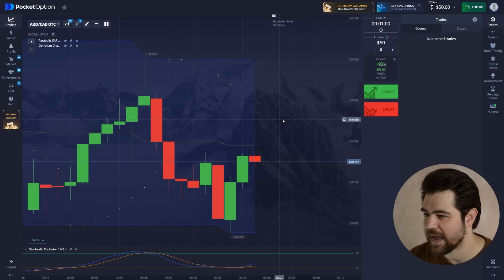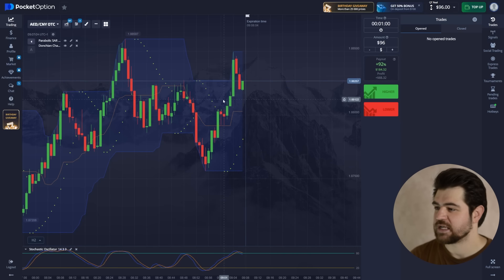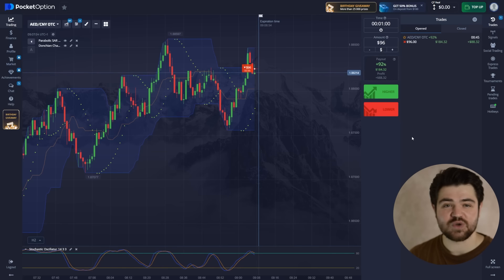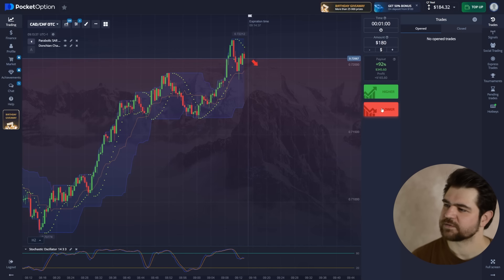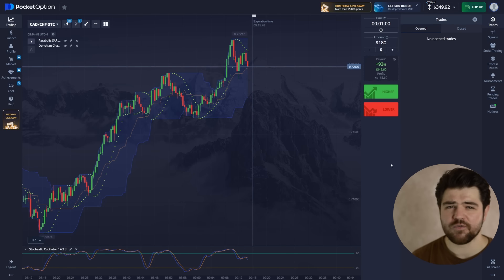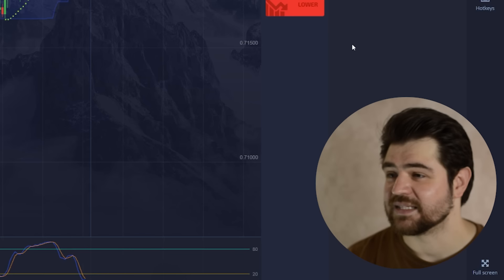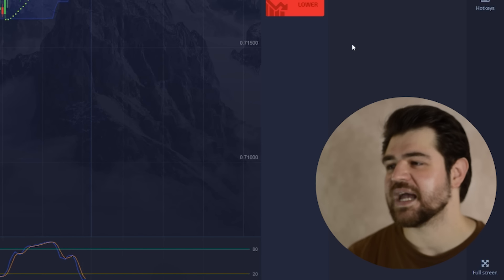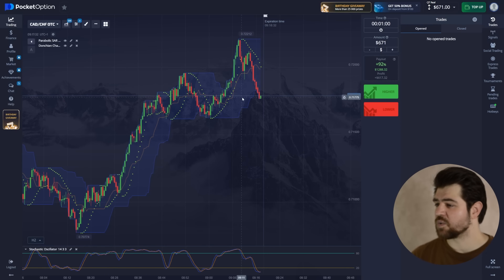🔥 THIS TRADING STRATEGY GIVES 100% WIN RATE | Pocket Option Live Trading | Pocket Option Signals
Searching for a reliable platform to earn money through online trading? Look no further than Pocket Option 📲. With its robust features and user-friendly interface, Pocket Option live trading provides a seamless trading experience for investors of all levels. Whether you're interested in binary options, forex, or digital assets, Pocket Option strategy offers a wide range of opportunities to profit from market movements 🎯. Still have any questions? Write to me on my personal Telegram channel 👇!

Anyway, with its competitive spreads and fast execution speeds, Pocket Option signals ensure that you can make the most of every trading opportunity 🌐. So why not join the thousands of traders who are already earning money with Pocket Option binary options?

pocket option
pocket option trading 2024
pocket option account
pocket option binary options